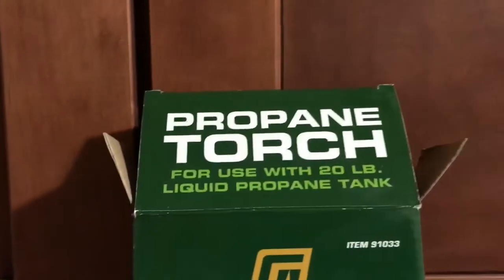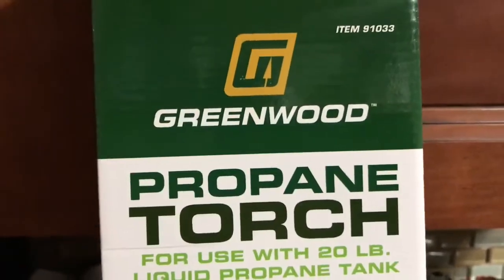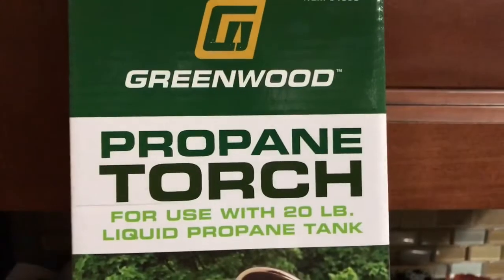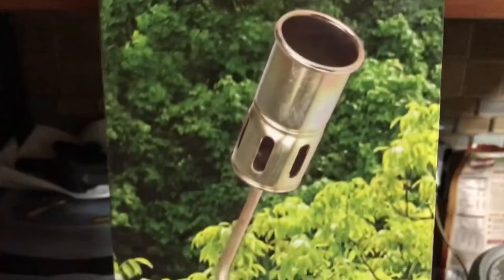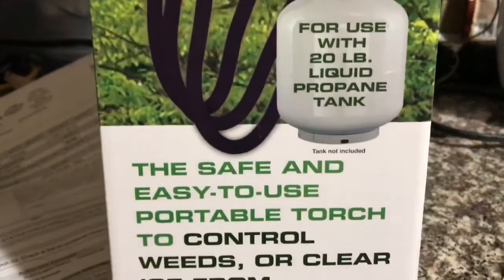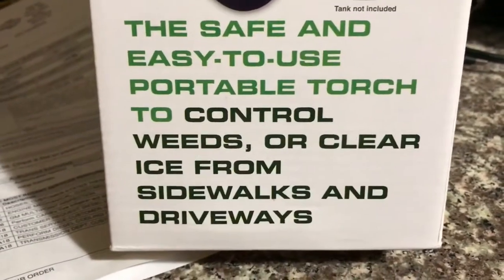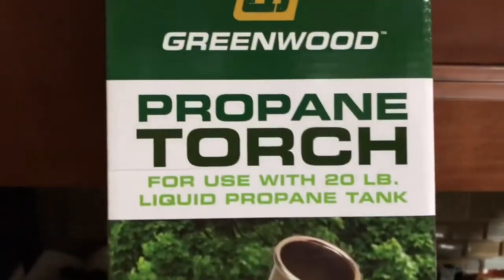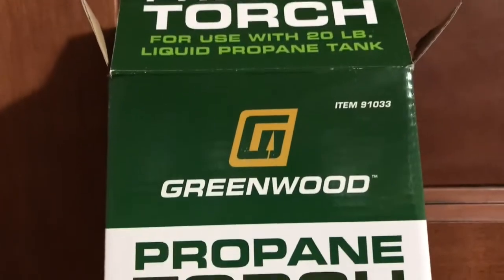Crazy Torch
Propane torch from Harbor Freight Tools.  Totally fun, I love it.